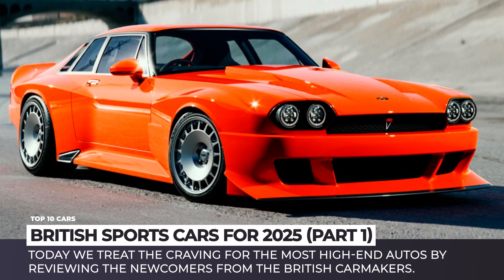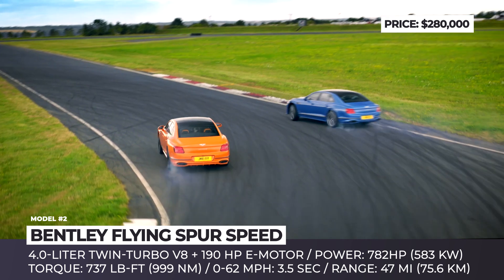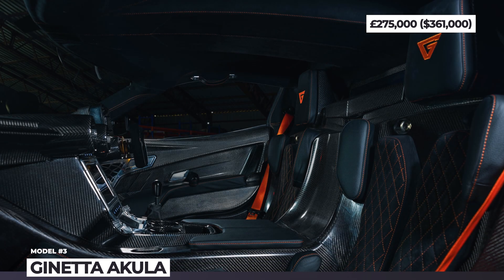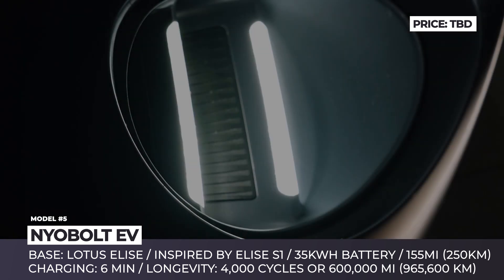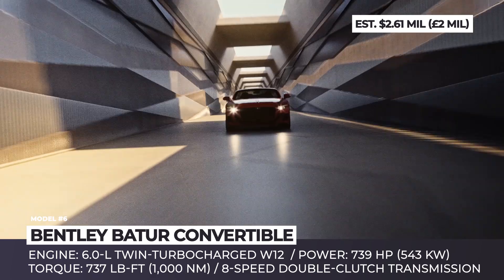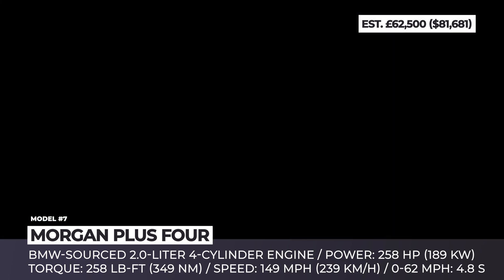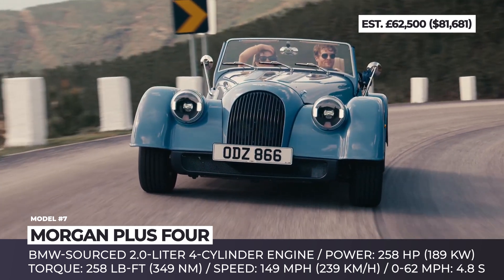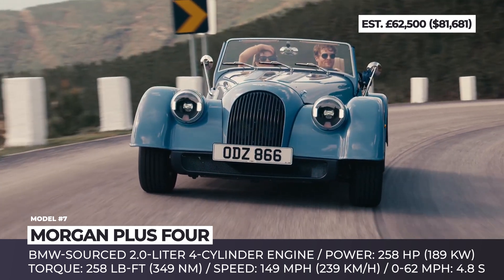10 New British Sports Cars for 2025: Blistering Performance Meets Exquisite Designs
Even during rapid fluctuations in automotive trends, British manufacturers manage to find ways to wow the crowd, especially if we are talking about sports cars and luxury autos. So today we offer you to treat the craving for the most high-end autos by reviewing the newcomers from the British carmakers. Let's get started!

More AutomotiveTerritory releases you must see

Rundown of all vehicles shown in this AT_New_Cars release

00:00 Introduction

00:24 McMurtry Automotive Spéirling Pure

The Spéirling Pure is probably the fastest electric car that exist today. This year it managed to set a new record time of 54.5-seconds around a 1.85-mile race track.

01:33 Bentley Flying Spur Speed

The powertrain of the upcoming Flying Spur was subject to electrification, so now it is represented by a 600-horsepower twin-turbo V8 with a 4-liter displacement and an e-motor with a 190 horsepower output. With the combined output of 782 horsepower and 737 pound-feet of torque, the 2025 Flying Spur is the brand's most capable four-door ever.

02:54 Ginetta Akula

The Akula has a shark-inspired exterior with a substantial aerodynamic package and hides an in-house developed, naturally-aspirated 6.4-liter V8 engine under its long bonnet. The engine can be mated to either a 6-speed manual or seven-speed dual-clutch automatic to produce 608 horsepower at 7,200 RPM and 494 pound-feet of torque at 5,100 RPM.

04:03 TWR Supercat
twrperformance.co.uk/twr-unveils-debut-car/

To celebrate the racing achievements of the Jaguar XJS platform, the newly created TWR Performance company will make 88 units of a tastefully created muscle restomod. In brief, this rear-wheel drive auto owill have a supercharged V12, a manual gearbox and a 600-horsepower output.

05:27 Callum Designs Nyobolt

The iconic Lotus Elise sports car was used as a testbed for a promisng all-electric powertrain with ultra-fast charging capabilities. The vehicle will use a compact 35-kWh battery pack that can restore full charge in about 6 minutes.

06:43 Bentley Batur Convertible

This year Bentley’s luxury grand tourer will be recreated in a convertible body style. Will only 16 units scheduled for production, this coachbuilt Bentley will sport a 740-hp W-12 engine with  740 horsepower and 738 pound-feet torque capabilities.

08:18 Morgan Plus Four

For the upcoming model year the retro-inspired Plus Four comes with slight design and mechanical changes. In terms of performance, it still relies on a 2.0-litre inline four-cylinder with TwinPower Turbo by BMW.

09:56 Aston Martin Valkyrie AMR-LMH

The hypercar sports a carbon-fibre chassis that hides a high-performance 6.5-liter naturally aspirated V12 engine that can rev to 11,000 rpm.

10:46 Engler V12

A unique vehicle that looks like a motorcycle that hides an overpowered V12 engine under its bodywork - this is the quick description of the new Engler V12 by the London-based company.

12:00 McLaren W1

The successor to the legendary P1 hypercar wants to push the performance boundaries with the help of electrification. The model sports a plug-in-hybrid powertrain consisting of a 4.0-liter twin-turbo V8 and an electric motor for the combined output of 1,258 horsepower.